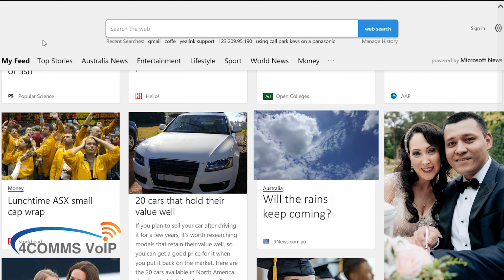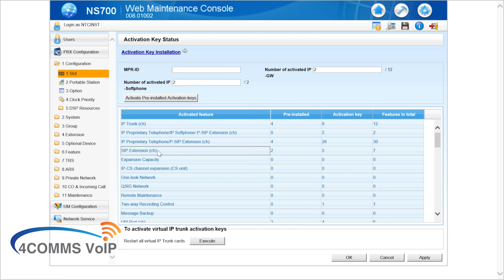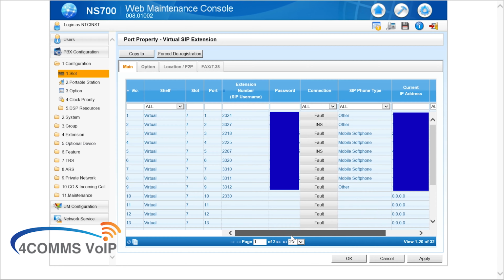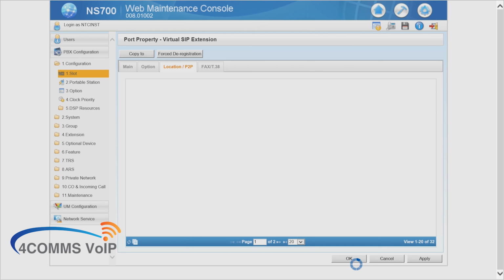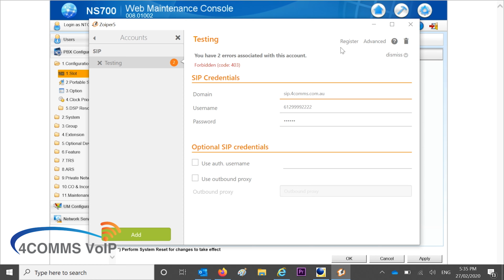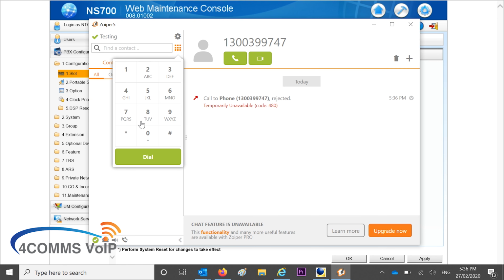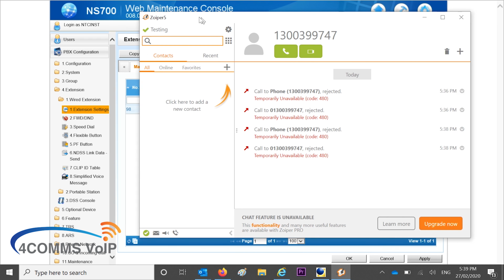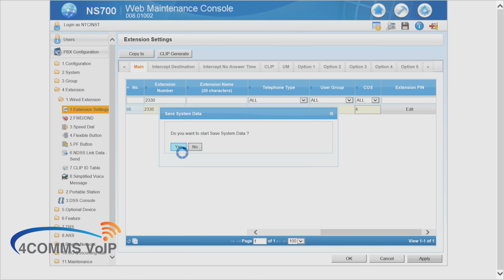How to set up a 3rd party SIP Extn on a Panasonic NS/ NSX system | SIP Extension Licence list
This video is a quick guide on setting up a 3rd party SIP device on the Panasonic KX-NS700, KX-NS100 and KX-NSX1000/2000 Phone systems.
You will need:
- Access to your phone system from your dealer
- V-SIPEXT32 card (Virtual 32-Channel SIP Extension Card)
- SIP Extension Activation Key (see video for key numbers)
- SIP Phone client or 3rd Part SIP Device line a gigaset handset

I recommend checking licensing before going ahead with the programming may save a lot troubleshooting time later.
Drag and dropping the V-SIPEXT32 card will automatically number the extns for you.

The 3rd party SIP Extn licenses for NS700/NS1000 are:
KX-NSM701 - 1 SIP Extension

KX-NSM705 - 5 SIP Extension
KX-NSM710 - 10 SIP Extension

KX-NSM720 - 20 SIP Extension

The 3rd Party SIP Extns Licenses for NSX series systems are:
KX-NSXS001 1-Channel SIP Extension
KX-NSXS010 10-Channel SIP Extension
KX-NSXS050 50-Channel SIP Extension

KX-NSXS100 100-Channel SIP Extension

KX-NSXS500 500-Channel SIP Extension

External Mic